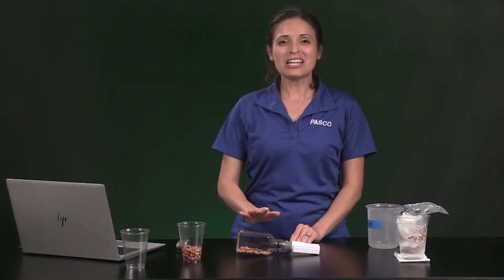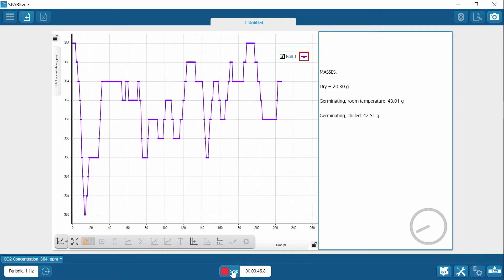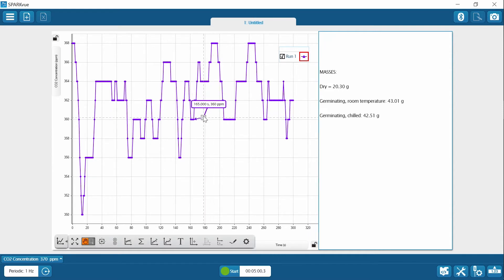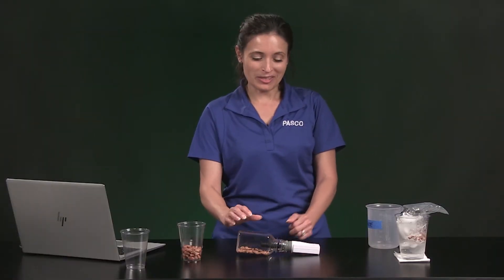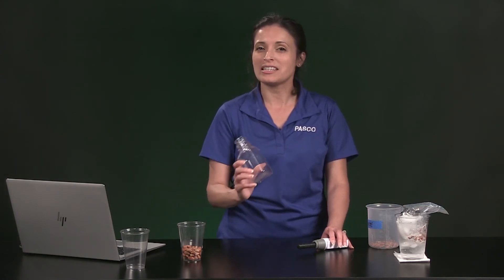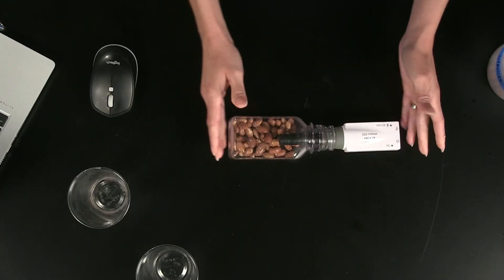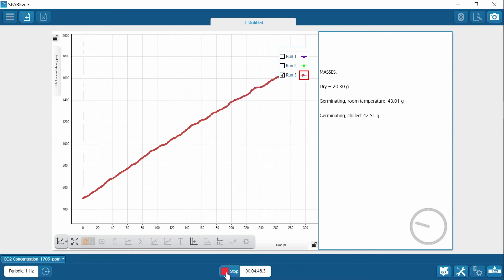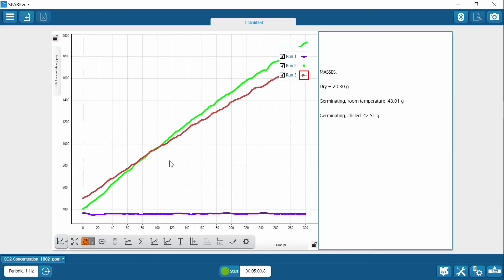Respiration of Germinating Seeds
Use a carbon dioxide gas sensor to explore the energy requirements of seeds moving from dormancy to germination.